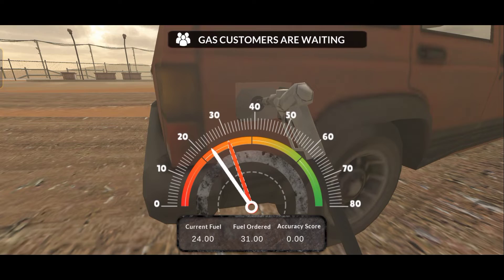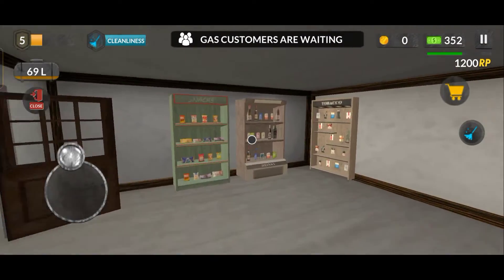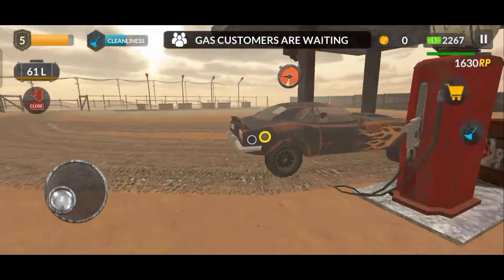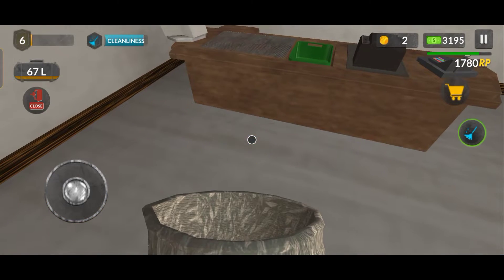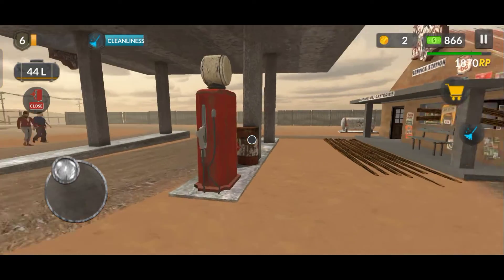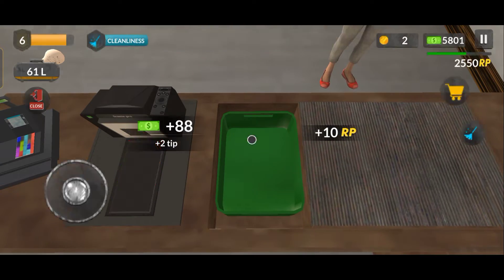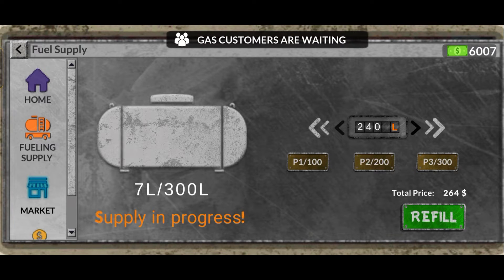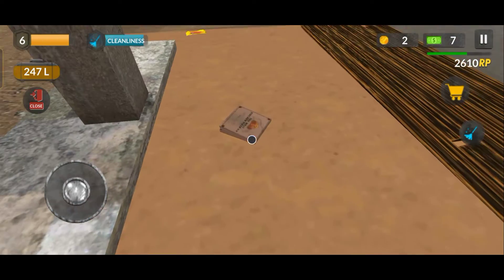FINALLY I OPENED CAR WASH STATION SHOP | GAS STATION SIMULATOR GAMEPLAY #2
If you want to talk about any business, 👉  then a gmail id has been given for the above contact,✌️ if you want to talk to me then you can talk by messaging on gmail.📲📲